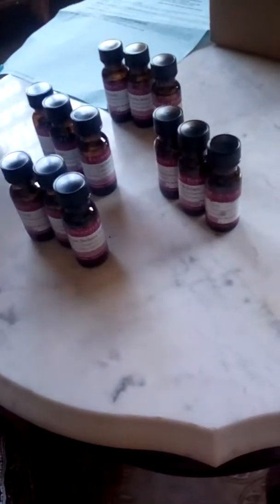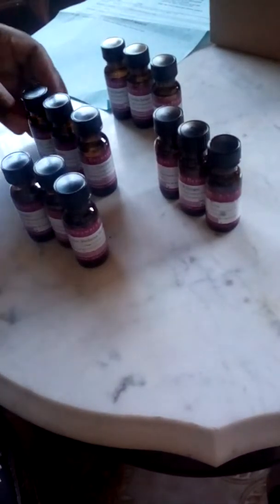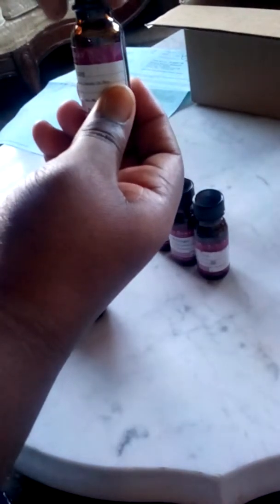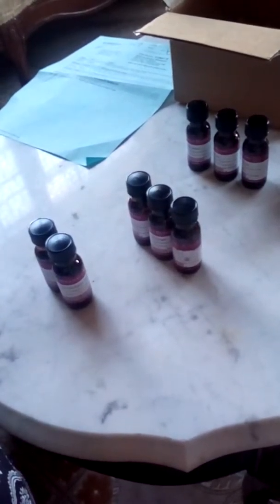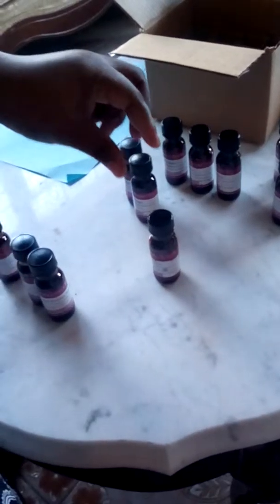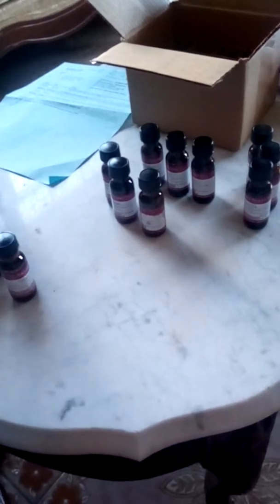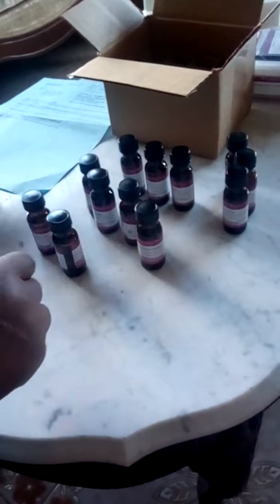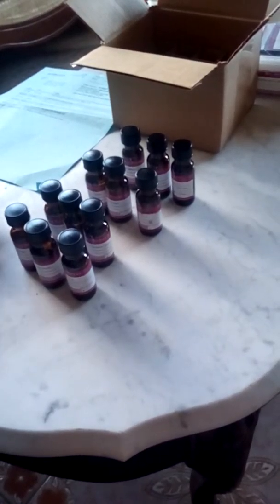Best of Bramble Berry Fragrance Oil Sampler Kit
Energy
Cranberry Fig
Lavender
Oatmeal Milk and Honey
English Rose
Vanilla Select
White Tea and Ginger
Lilac
Shave and a Haircut
Sensuous Sandalwood
Tobacco and Bay Leaf
Lemon Verbena Yankee Type